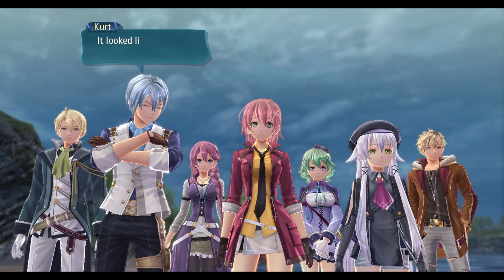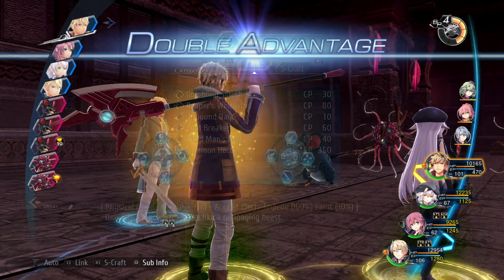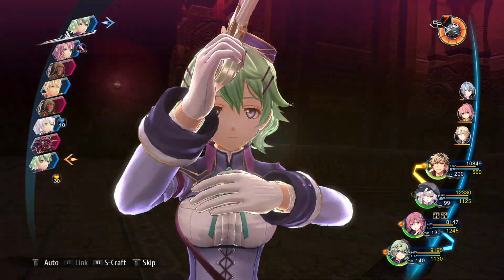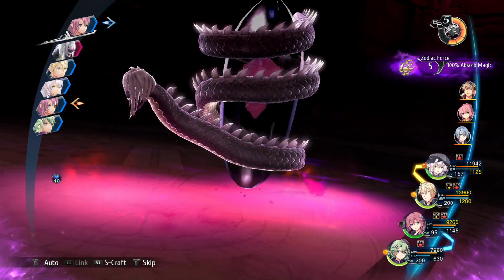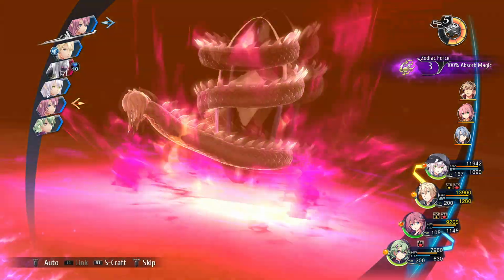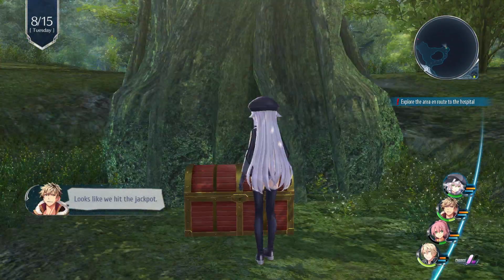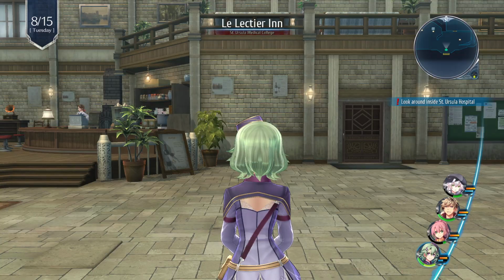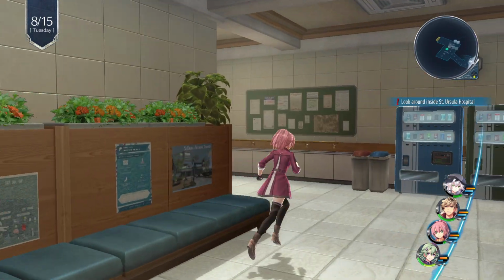Trails of Cold Steel IV - Episode 25 - Stella Shrine (Commentary)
Hey all,

             Welcome to this Let’s Play of The Legend of Heroes : Trails of Cold Steel 4. We are back on our adventure through Zemuria. The game starts following the tragic events of TOCS III we meet up with the members of Class VII both old and new, along with some familiar faces from previous arcs of this ongoing franchise to see what we can do to stop The Grand Twilight coming into affect!